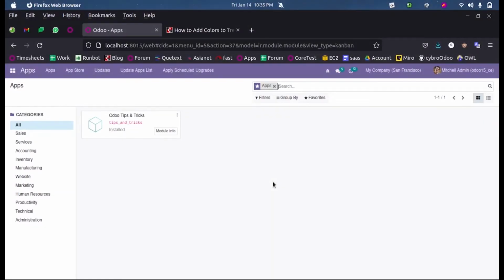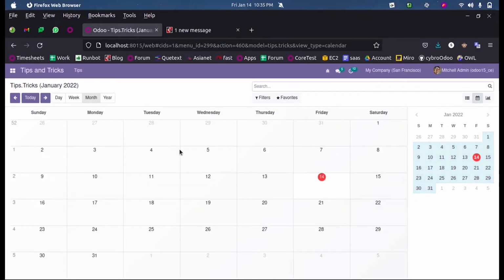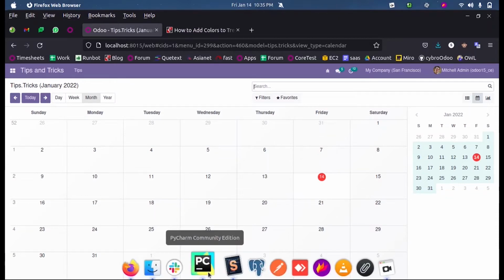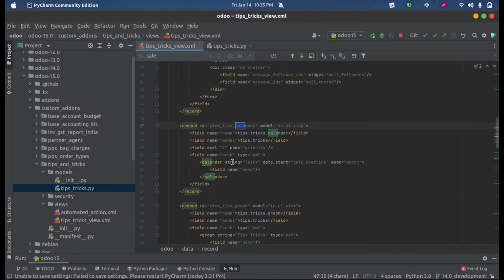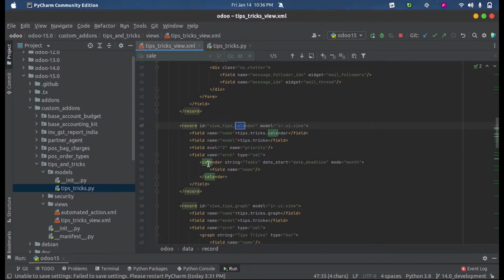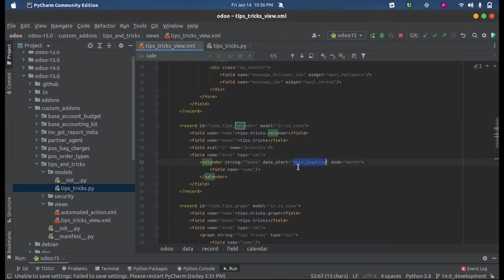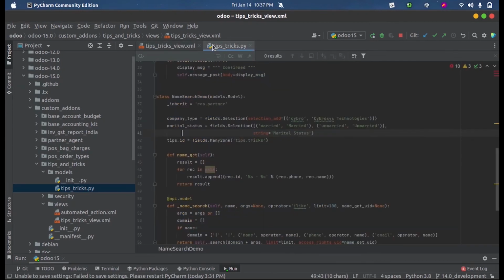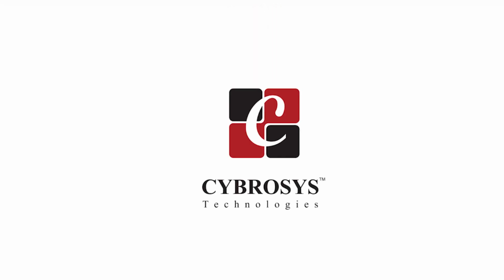How to Define a Calendar View in Odoo15 | Advanced Views in Odoo 15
In this video, we are discussing how to define a calendar view in odoo15 and its use cases in odoo.

No matter how big or small an industry is, it is always essential to organize meetings concerning the aspects of the company and its operations.

For both large and small-scale businesses, the Calendars play a sterling role in keeping its employees up to date with all the events and occasions happening in the organization.

In Odoo, we have different sets of views that help to specify how the data is depicted to the user. Moreover, among these, the Calendar view provides the users with a well-sorted timeline/schedule information of data in three different formats of the calendar as Day, Week, Months.